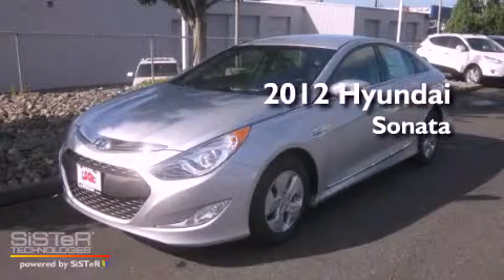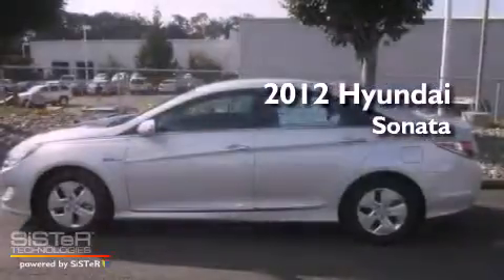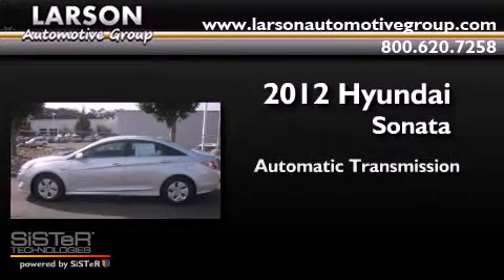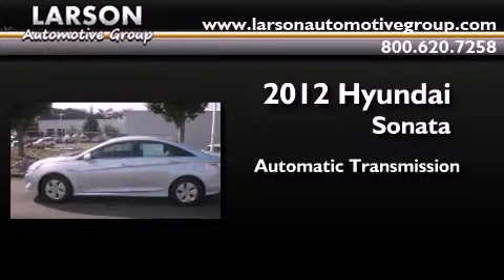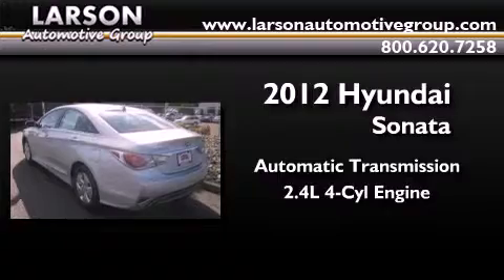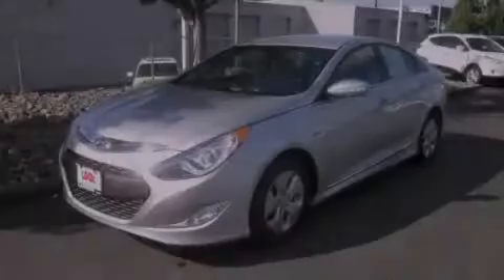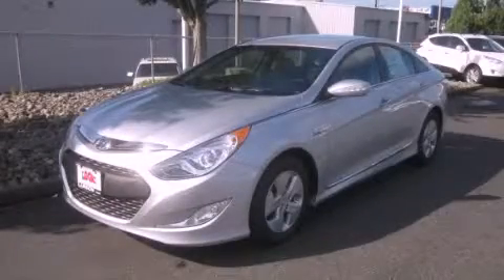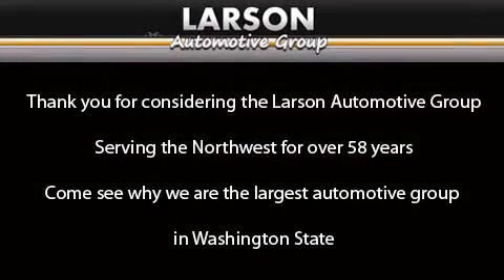2012 Hyundai Sonata Puyallup WA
Year : 2012
 Make : Hyundai
 Model : Sonata
 Engine : 2.4L I4 DOHC 16V
 Trans . : Automatic
 Exterior : Silv Frost Met
 Miles : 25
 Interior : Gray
 Stock : 039880

 2012 Hyundai Sonata Puyallup WA